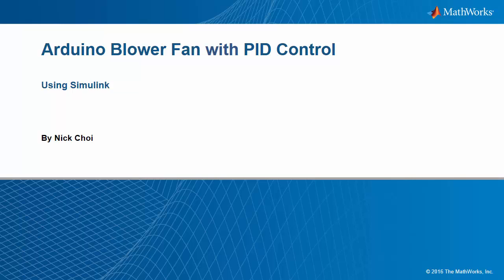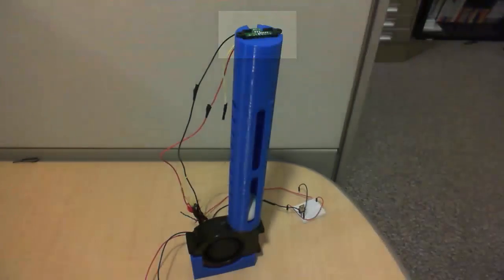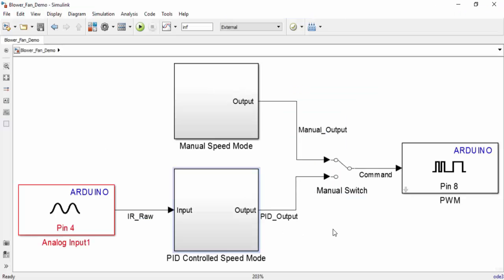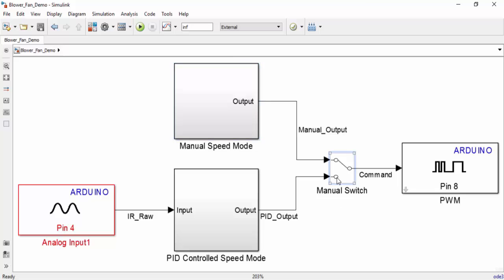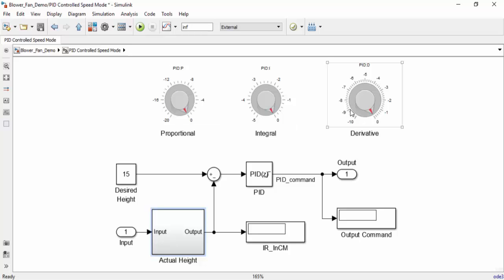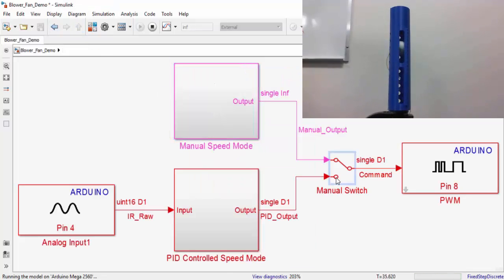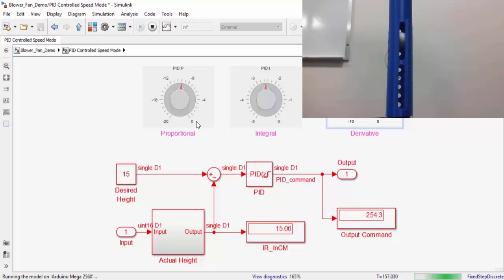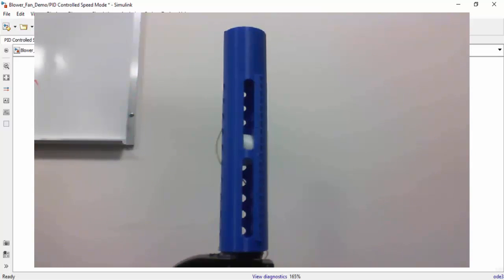Levitating a Ping Pong Ball Using Arduino and Simulink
Learn how to use Simulink to make an Arduino based fan that levitates a ball at a specified height.
An ultrasonic sensor measures the height of the ball and a PID controller adjusts the fan speed to maintain the desired height.